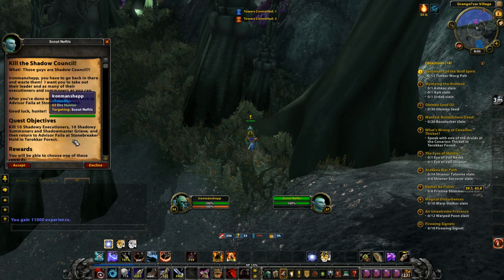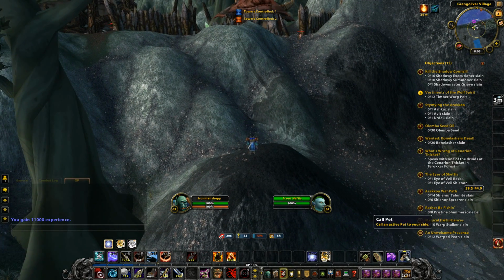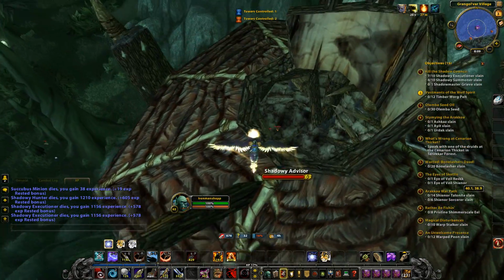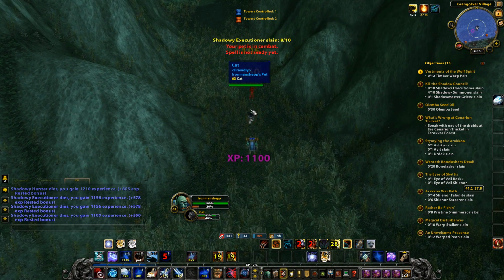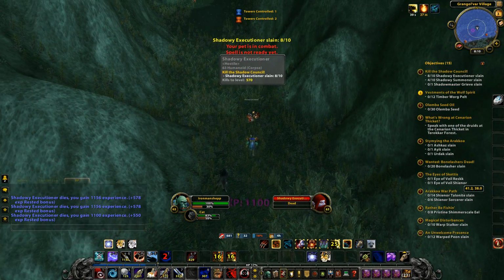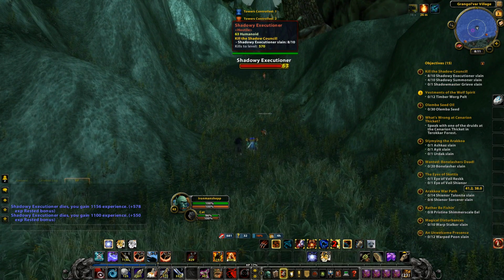Iron Man WoW challenge - #61 - chickening out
attempting to complete what has previously killed me

Join me as i set out to play the Iron Man WoW Challenge.
- perma-death (if you die, it's game over!)
- no class talents, specialisation, glyphs, or pet talents
- only grey / white quality armour
- no guild or levelling perks
- all content must played solo
- no non-class buffs (e.g. flasks, scrolls, potions)
- no professions